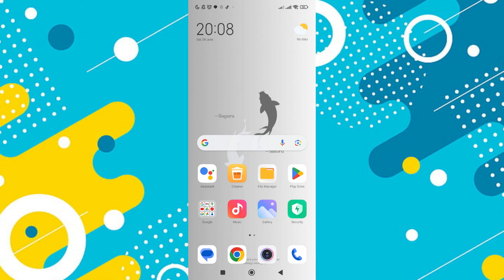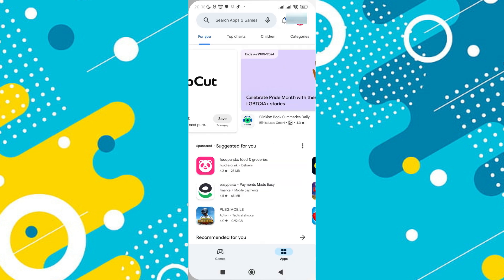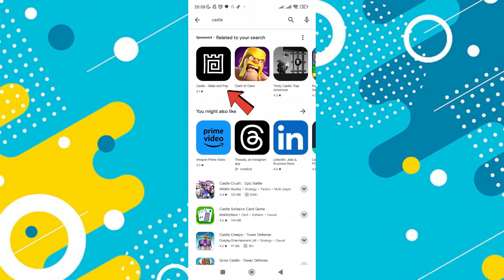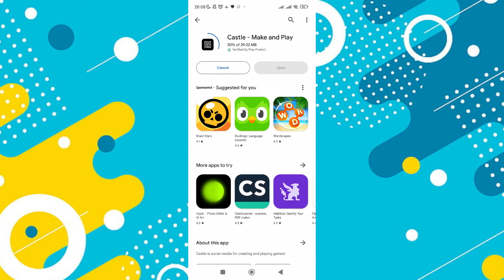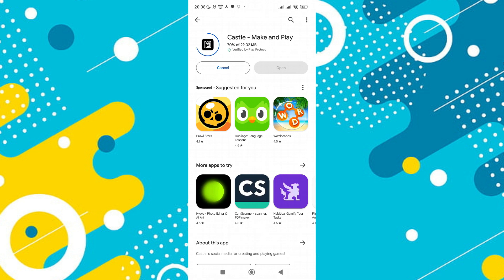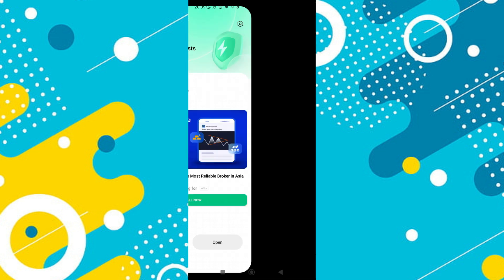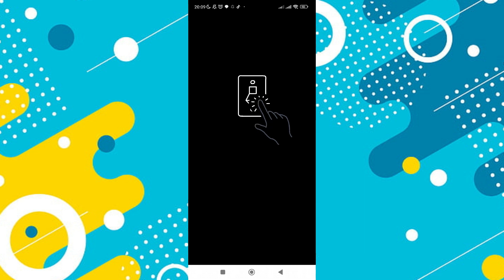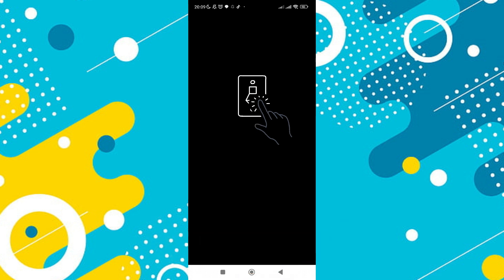How to Download Castle App on Android [easy]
Learn how to download and install the Castle app on your Android device with our straightforward tutorial. Follow along as we guide you through the steps to find the app on the Google Play Store, download it to your phone or tablet, and complete the installation process. Watch now to start exploring the features of the Castle app!